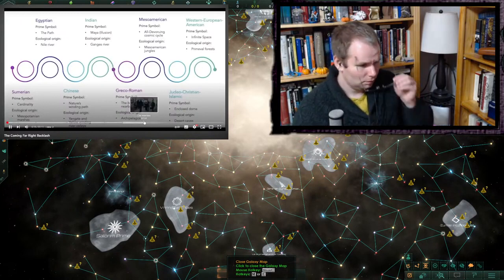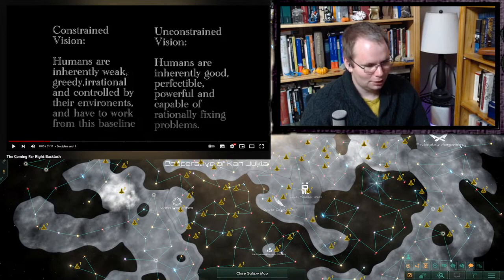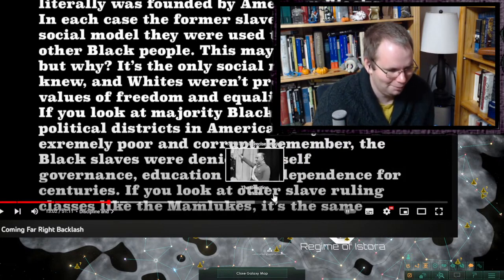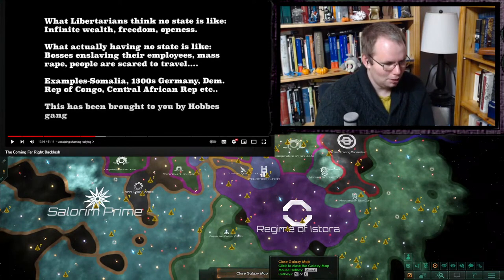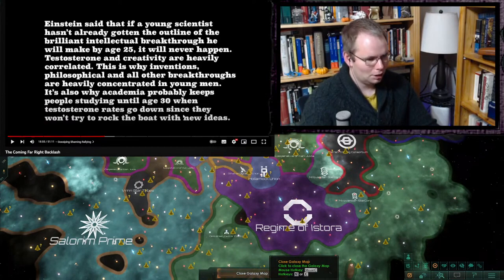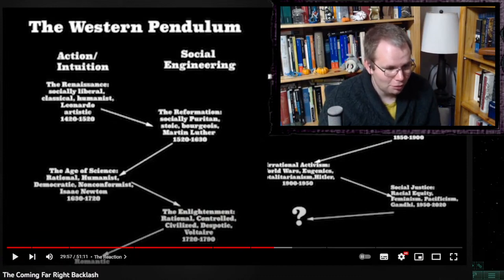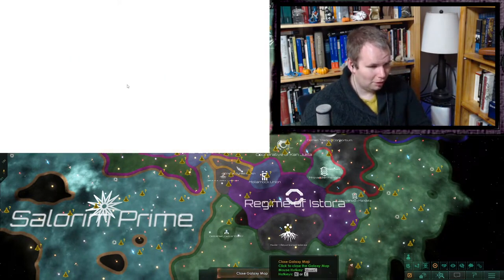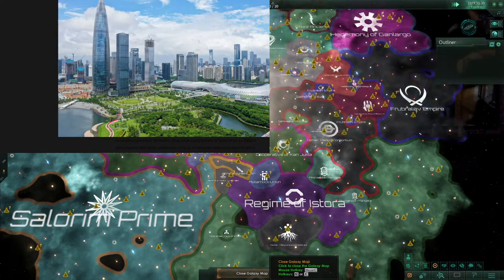Vaush & Contrapoints Again, Apparently